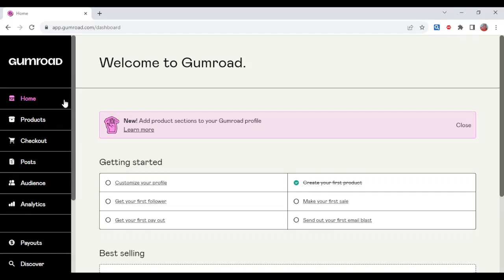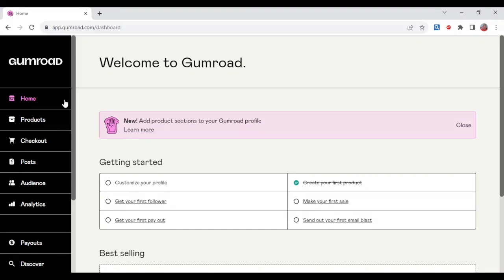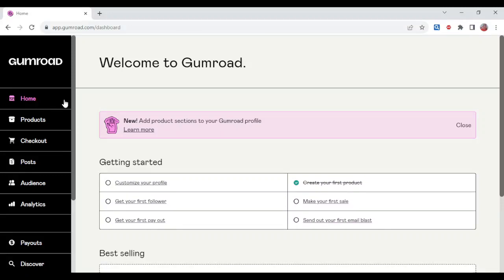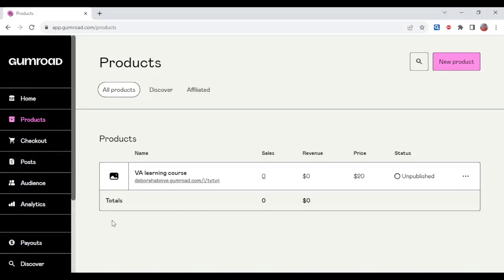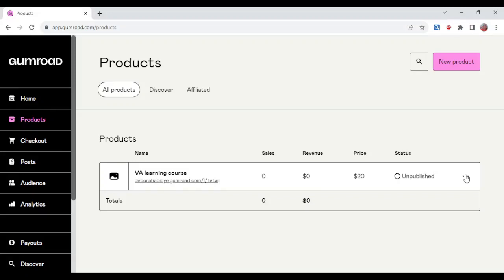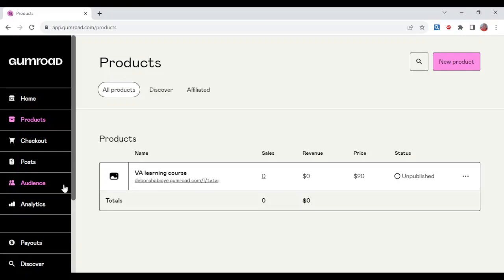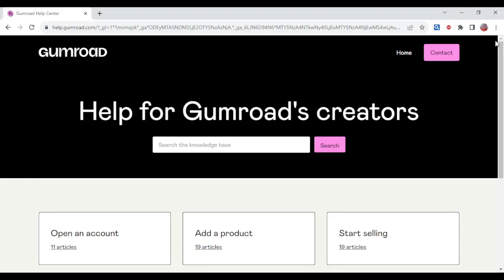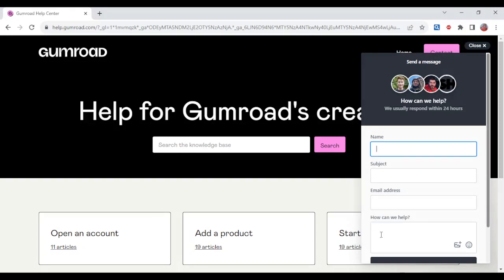How To get a Refund On Gumroad (Easiest Way)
Today we talk about How To get a Refund On Gumroad, so stay until the end of the video to see the full explanation.